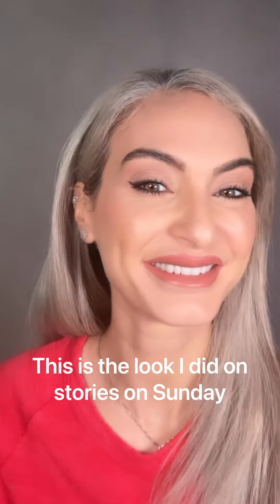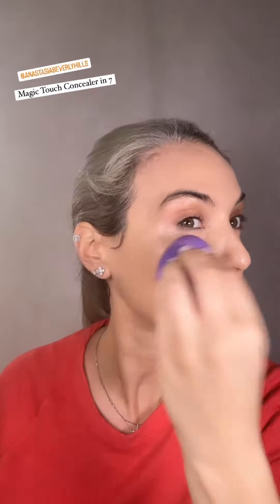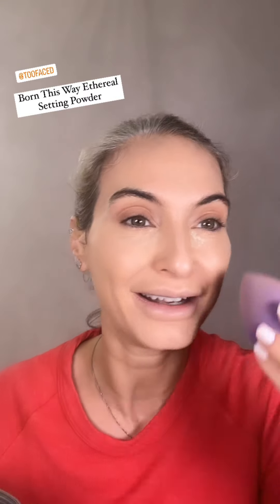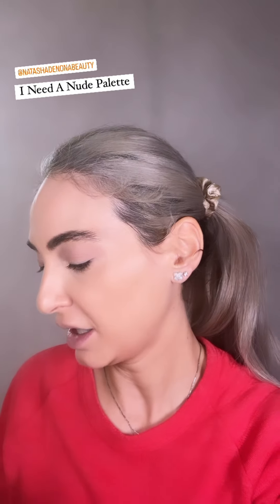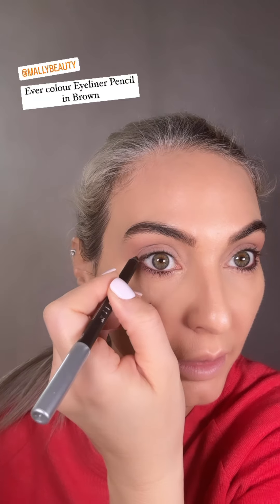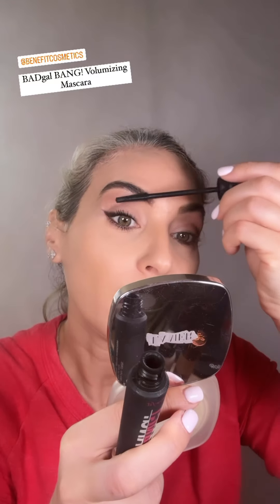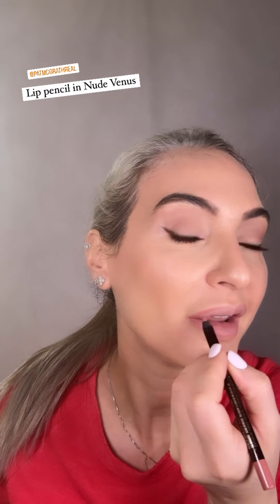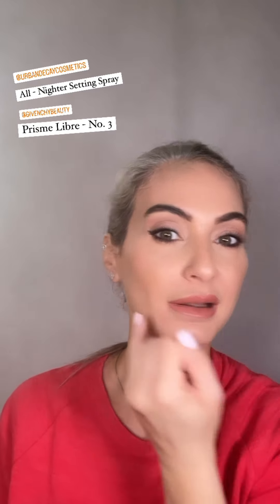Everyday Easy Makeup in 10 minutes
The feedback from this video that I uploaded to stories has been immense. Thank you very much. You have asked that is uploaded as a post so that you can rewatch so here it is. Enjoy!

The products I used are:
✅ @urbandecaycosmetics All Nighter Face Primer
✅ @danessa_myricks Yummy Skin Foundation in 7N
✅ @anastasiabeverlyhills Magic Touch Concealer in 7
✅ @toofaced Born This Way Ethereal Setting Powder
✅ @anastasiabeverlyhills Brow Powder Duo in Medium Brown
✅ @anastasiabeverlyhills Magic Touch Concealer in 9
✅ @benefitcosmetics 24-Hour Brow Setter
✅ @hudabeauty Matte & Metal Melted Double Ended Liquid Eyeshadows as an eye makeup base
✅ @natashadenona I Want a Nude Eyeshadow Palette
✅ @mallybeauty Evercolour Gel Waterproof Eyeliner in Brown
✅ @hourglasscosmetics Ambient Lighting Edit - Unlocked - Leopard
✅ @benefitcosmetics BADgal BANG! 36 HOUR* FULL-BLAST Volumizing Mascara
✅ @patmcgrathreal Lip Pencil & Lipstick in Nude Venus
✅ @urbandecaycosmetics All Nighter Setting Spray
✅ @givenchybeauty Prisme Libra Loose Powder in Voile Rose